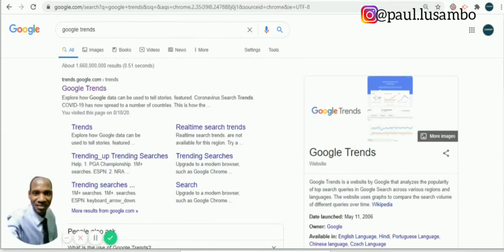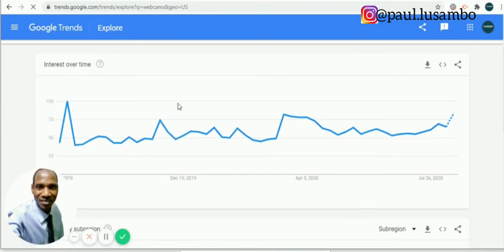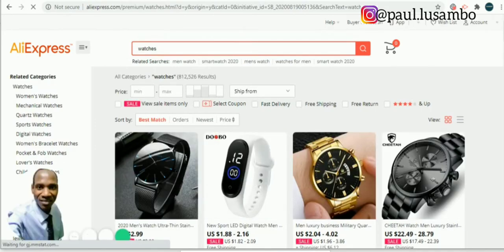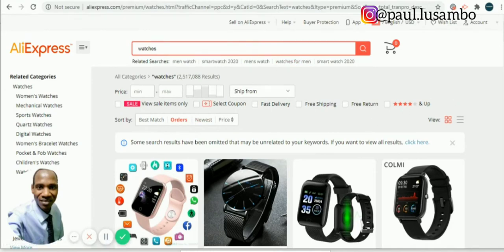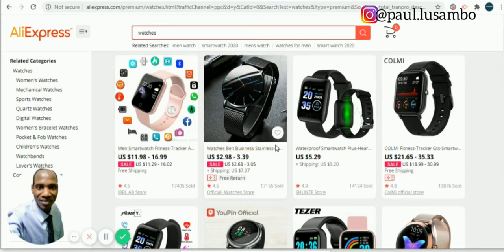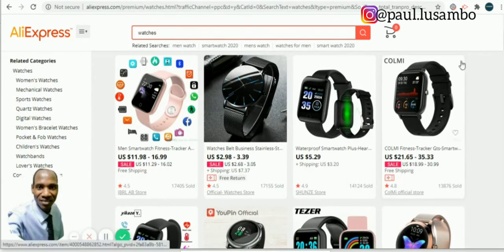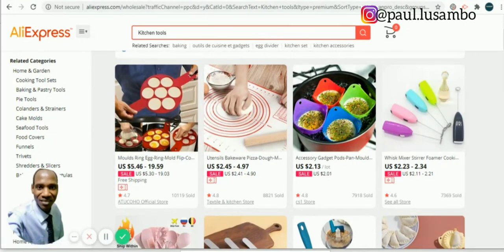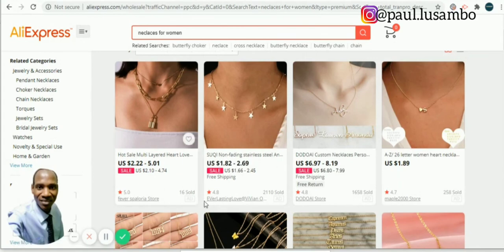How to Find WINNING Products for Shopify Dropshipping: The Complete Product Research Guide (2020)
In this video, I am going to reveal the completely FREE methods to find winning Shopify dropshipping products in 2020